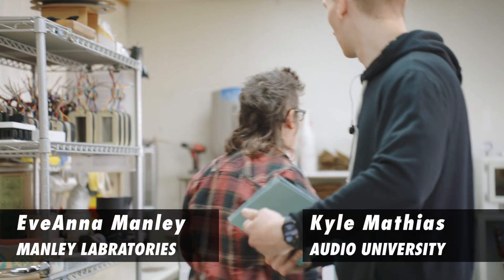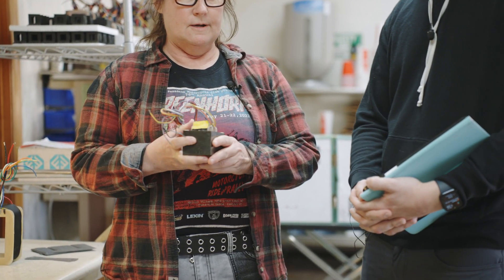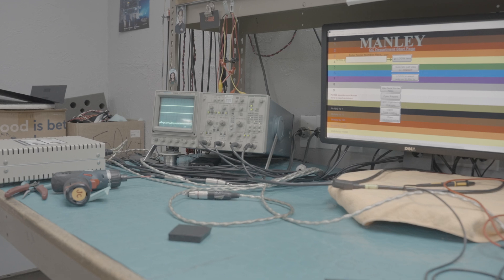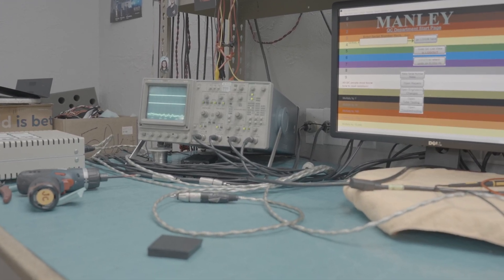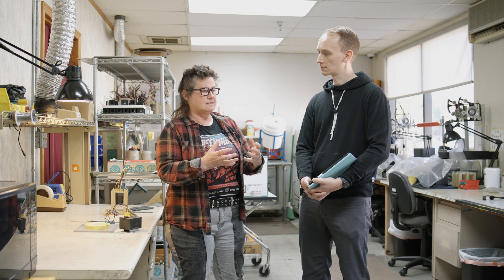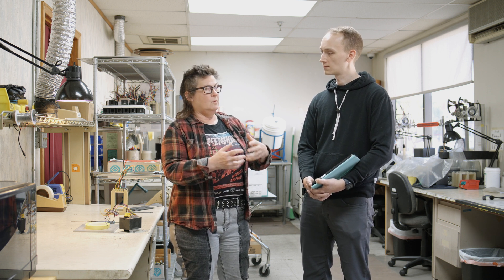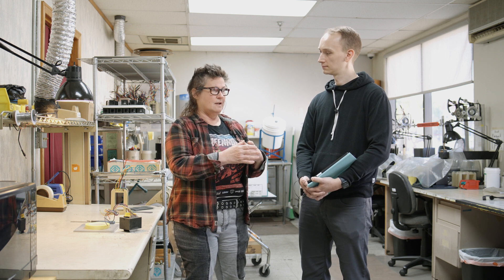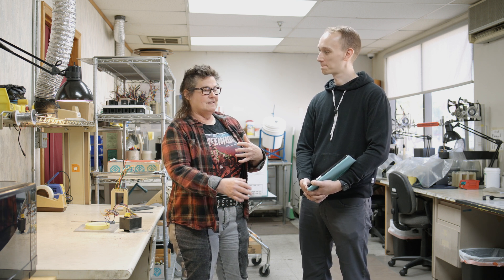Objective vs. Subjective: The Role of Data and Human Perception in Audio Gear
Learn about the impact of empirical data versus emotional data on the development of audio gear from EveAnna Manley of Manley Labs in this clip.

Manley Products

I met EveAnna Manley at Manley Labs through a Facebook group, called Hey Audio Student. The group is open to anyone who loves audio - there are professionals, students, amateurs, and teachers.